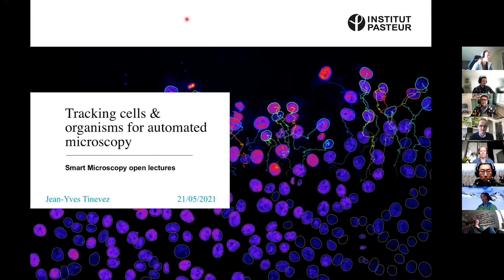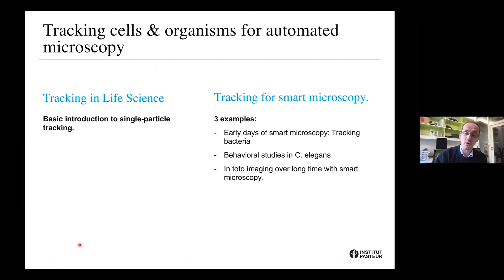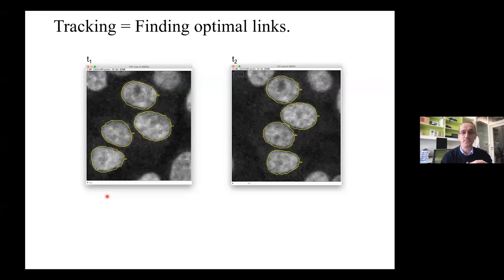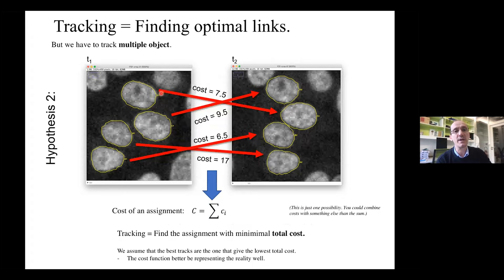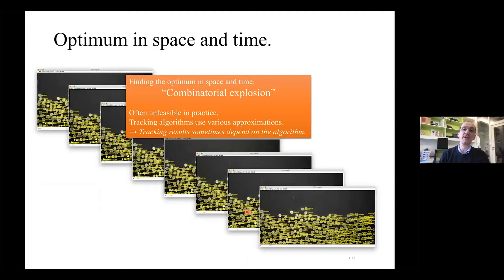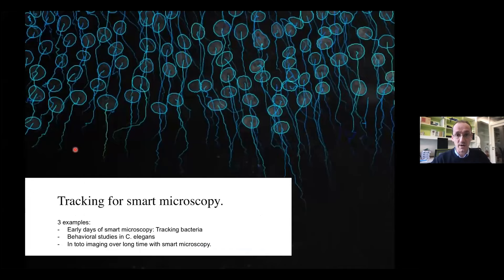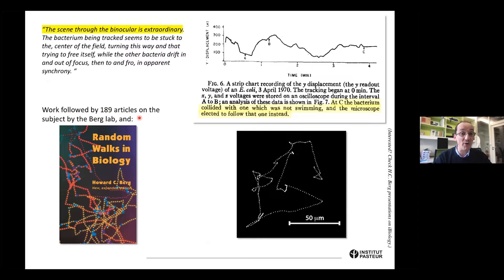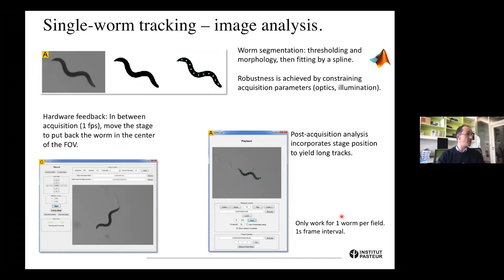Open Lectures Smart Microscopy Workshop 2021 Jean-Yves Tinevez Tracking cells & automated microscopy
As part of our Smart Microscopy Workshop organized in 2021, we invited external speakers to deliver open lectures on relevant topics. On Friday 21st of May, we were very fortunate to count on the participation of Jean-Yves Tinevez (Institut Pasteur, France) who talked to us about "Tracking cells for automated microscopy"

Time stamps:
0:00 Welcome and introduction of the lecturer
2:21 Open lecture by Jean-Yves Tinevez
35:55 Q&A section

For more information regarding the Centre for Cellular Imaging at The University of Gothenburg